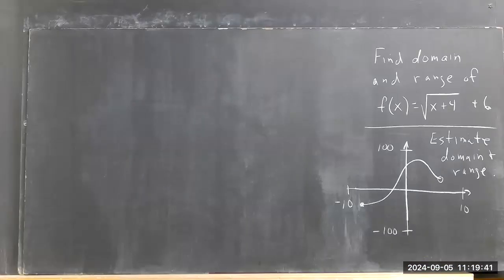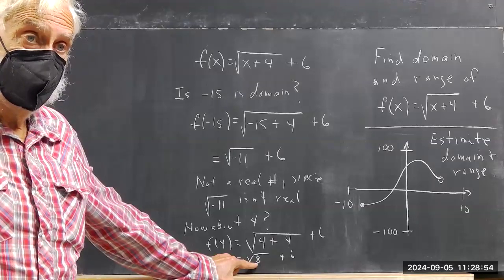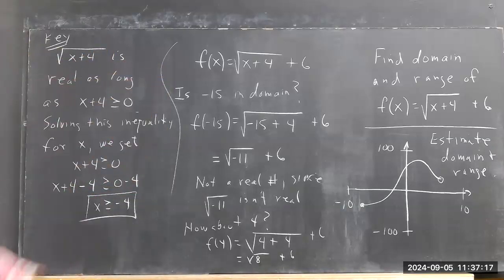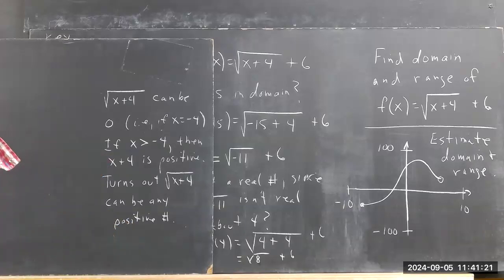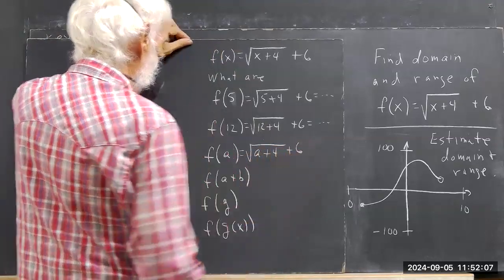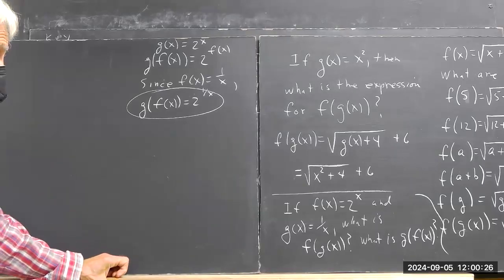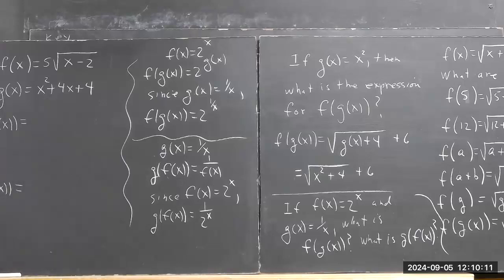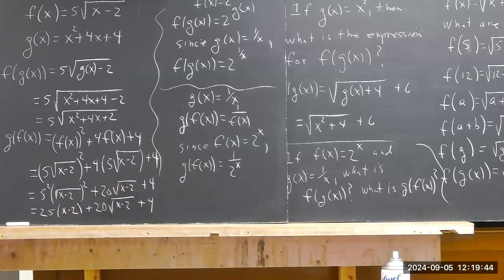dagM61_240905_domain_and_range__forming_composite_functions__40